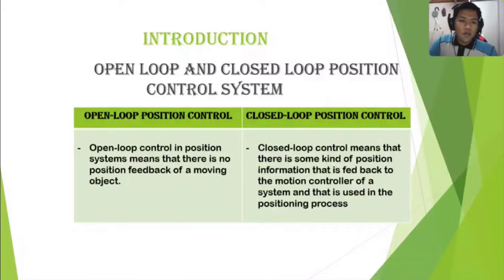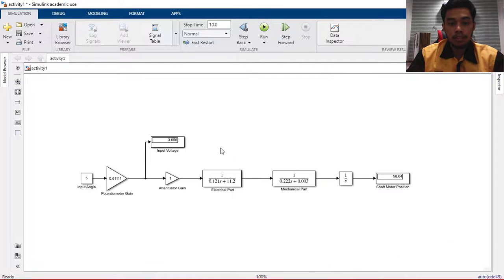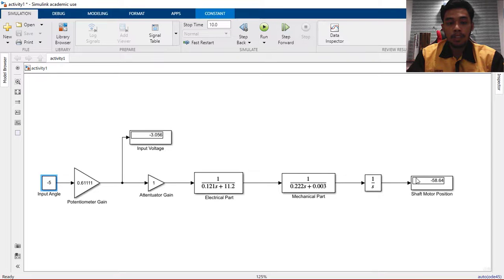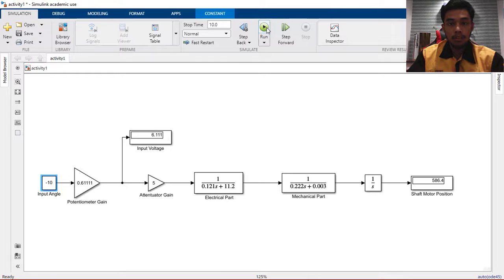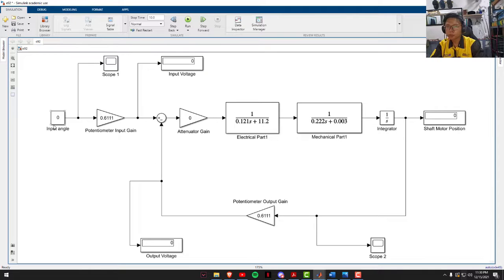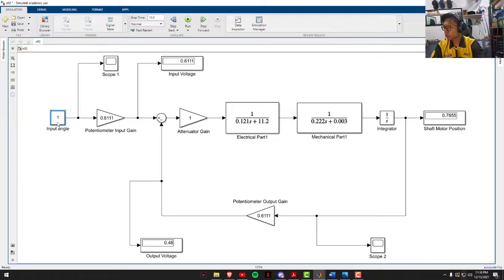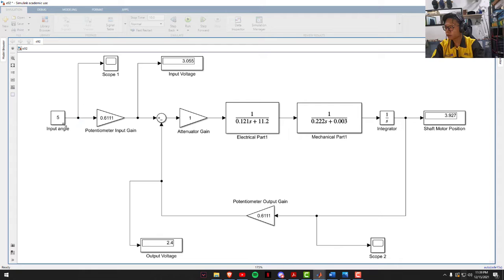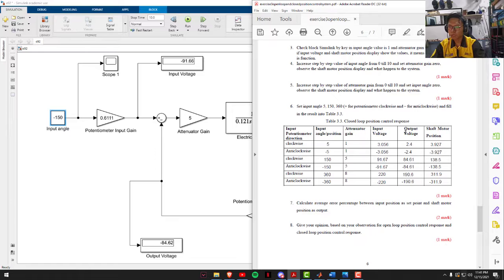POWER ENGINEERING LAB I | BEV30401 | EXERCISE 3 | Open and Closed Loop Position Control System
G42
1. ABDUL AZIM BIN MUHAMAD FAUZI (DE190145)
2. AIMAN FIKRIE BIN SHAFIE (DE190143)
3. ABDUL HAKIMAN BIN ABDULLAH (AE190055)